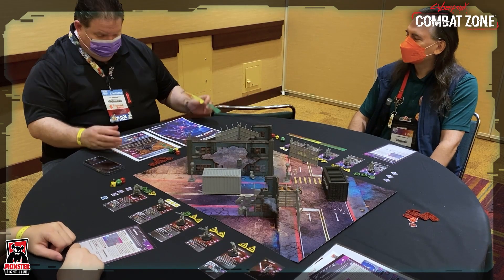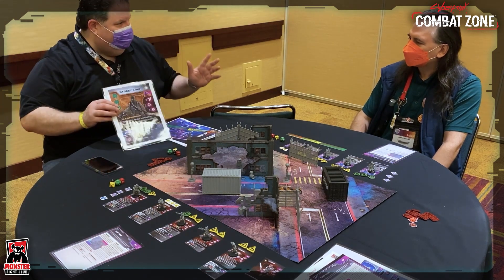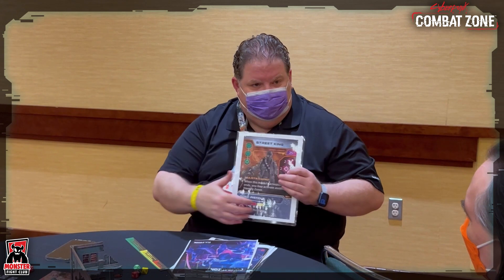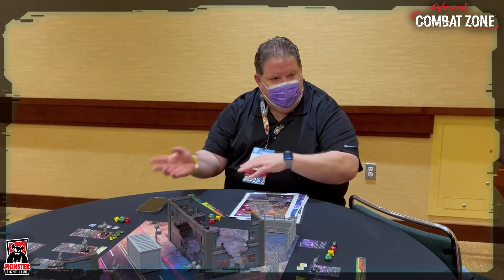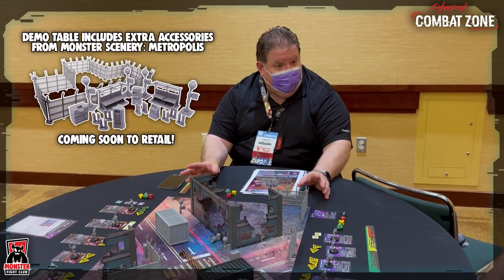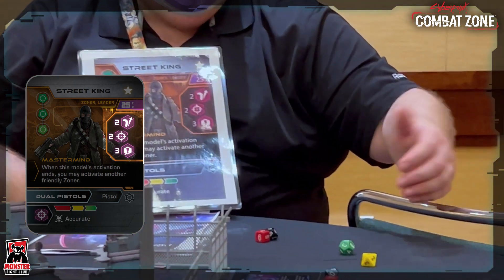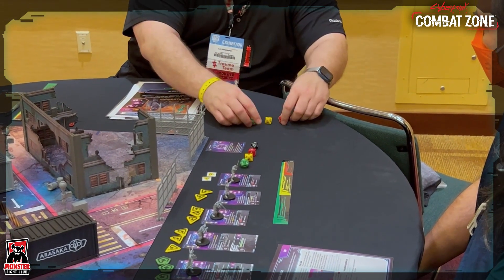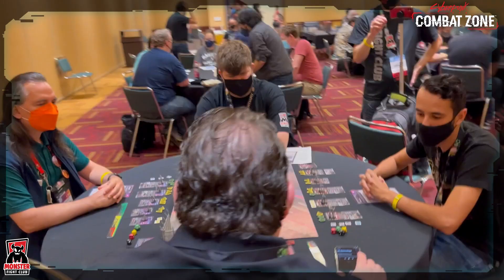An Introduction to Cyberpunk Red: Combat Zone with Len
Greetings from Night City, Choombas!

Today, we are sharing a video filmed at Gen Con 2022 where Len walks us through an introduction to Cyberpunk Red: Combat Zone that explains everything from the color coded range ruler, action tokens, dice system, and weapon and movement functions. After watching this, you should have a great understanding of the core game system and how it operates.

Color Codes (00:30)
Player Cards and identifying what Action Tokens they get (00:55)
Player Cards and their Weapons (01:27)
Movement and using Action Tokens (02:35)
Wounds and Taking Out Characters (03:21)
Re-Action System (04:00)
How a Player Turn works and using Action Tokens (04:49)
Special Rules on Characters (06:05)
Starter Gangs (06:32)
The Dice and how to use them (07:13)
Character Skills and Modifiers (07:55)
Luck Tokens (08:41)
Criticals and Fumbles (09:22)
Using The (Black) Object Die (10:06)